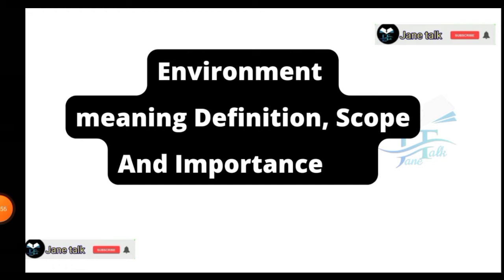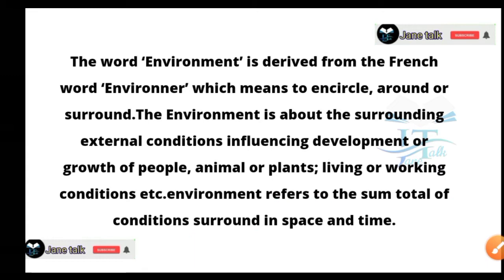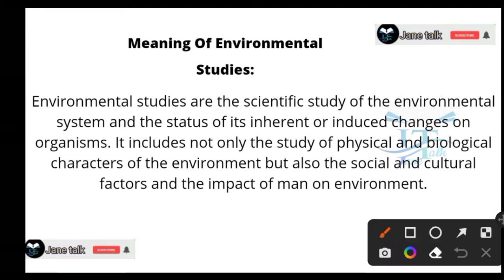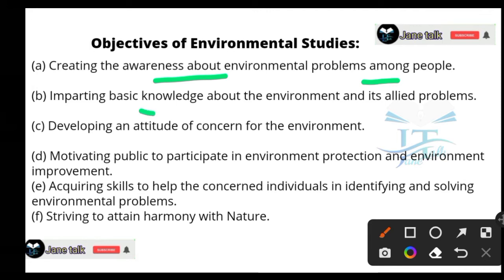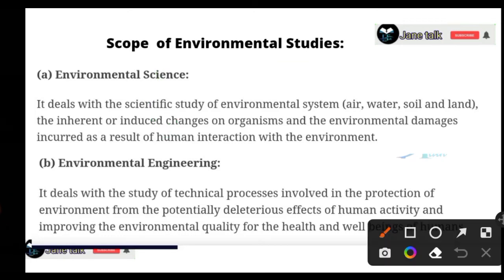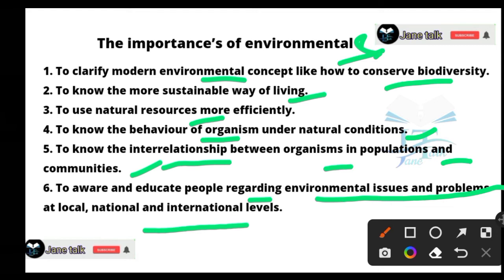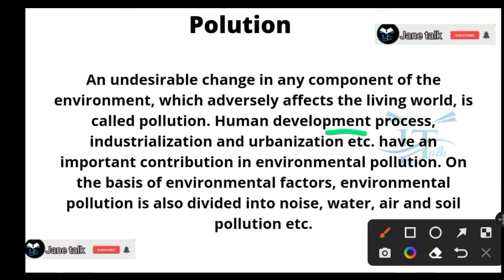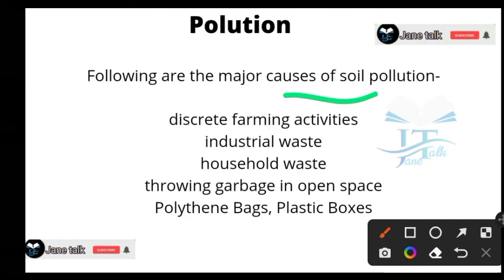Environment ,environment studies & pollution meaning nature scope objectives in English by jane talk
💥Ram Manohar Lohia Avadh University
💥Ram Manohar Lohia Avadh University 💥💥b.Ed 2nd year question paper
💥b.Ed 2nd year question paper 2020
💥Avadh University question paper of b.Ed
👉b.Ed 2nd year 2020 cal question paper
👉b.Ed exam date of Ram Manohar Lohia Avadh University
👉Avadh University b.Ed 2nd year exam date
👉b.Ed 2nd year
👉b.Ed second year question paper
👉Avadh University all question paper
👉undergraduate b.Ed question paper
👉b.Ed 2nd year and 1st year all question paper of Avadh University
👉question paper
👉good score of b.Ed second year
👉b.Ed 2nd year previous year question paper
👉bed 2nd year previous year question paper 🙏🙏🙏🙏🙏🙏🙏🙏🙏🙏

Rmlau News Today
Rmlau Time Table
rmlau news
Rmlau Exam Date 2021
rmlau result 2021
Rmlau Exam News Today
Rmlau Examination Form Date
Rmlau Ba Exam Date
Rmlau B.sc Exam Date
Rmlau News Today
Rmlau New Notification
Rmlau News Exam
Rmlau
Rmlau Entrance Exam 2021
Ram Manohar Lohia University News Today
Ram Manohar Lohia University Exam News
Ram Manohar Lohia Avadh University Latest Update
Ram Manohar Lohia Avadh University Examination Form 2021
Rmlau Exam News 2021
Rmlau Exam Latest Update
March Exam News Rmlau
Faizabad university exam news

up bed 1st year exam date 2020,
up bed 1 year exam date 2020,
up bed 1st year exam date 2019,

upb.ed counseling
up bed 2020 latest news,
up bed 2020 syllabus,
up bed 2020 exam date,
up bed 2020 entrance exam date,
up bed 2020 correction date,
यूपी बीएड 2020 का एंट्रेंस एग्जाम कब होगा,p
यूपी बीएड 2020 का एग्जाम कब होगा,
up bed 1st semester result 2020,
up bed entrance exam 2020 2nd paper
यूपी बीएड एग्जाम डेट,
up bed exam paper,
up bed exam latest news,
उप बीएड एग्जाम डेट,उप बीएड एडमिट कार्ड,
उप बीएड एडमिट कार्ड २०२०,
up bed admit card 2020,
Faizabad university exam 2021
Rmlau Practical News
Rmlau Latest Update Practical
Rmlau Exam Form 2021
rmlau exam news